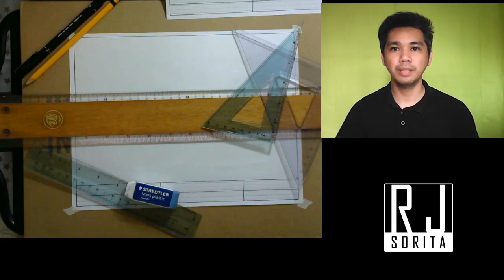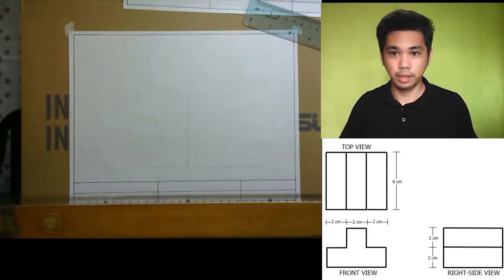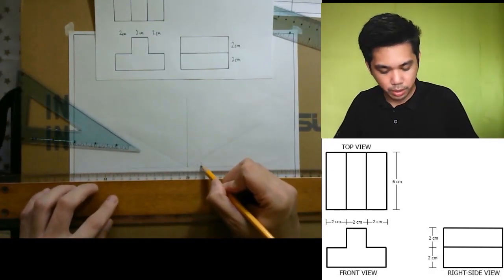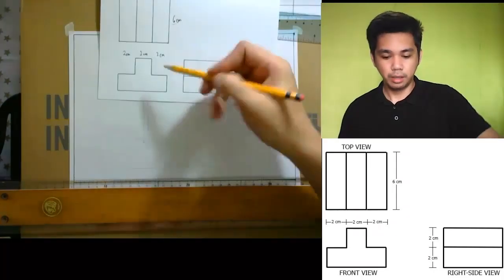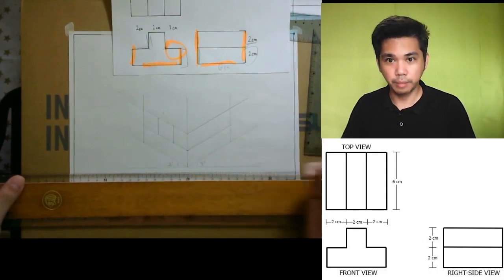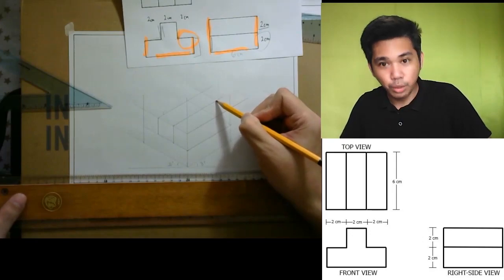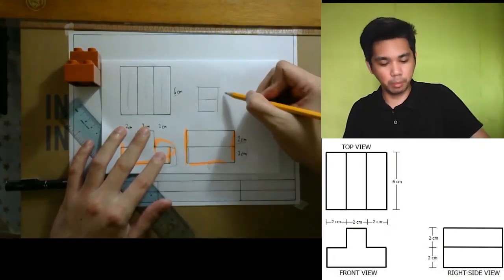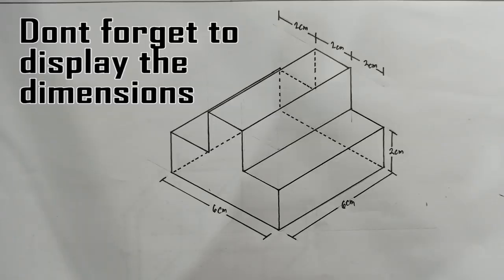Drafting Week 3 Day 3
Your guide to drawing in isometric view